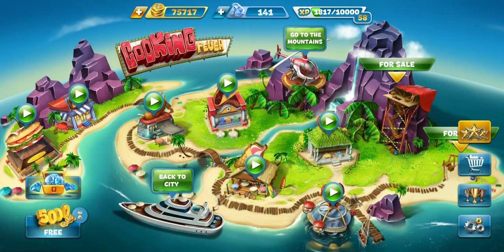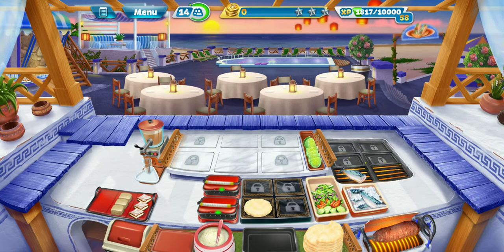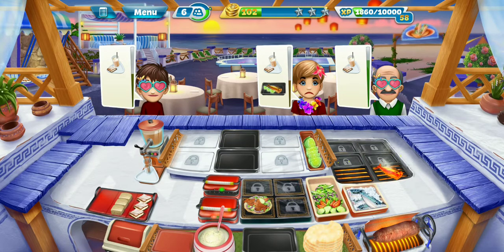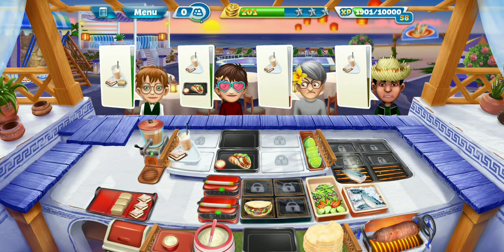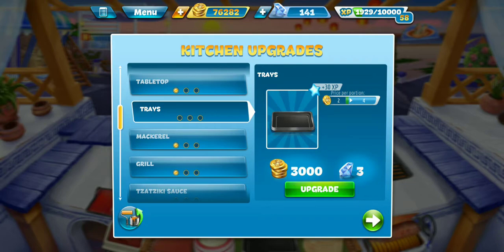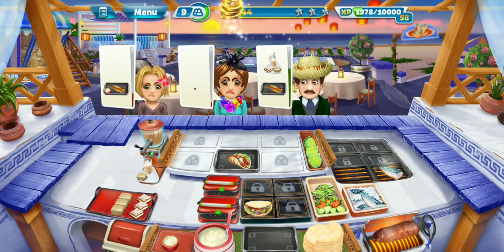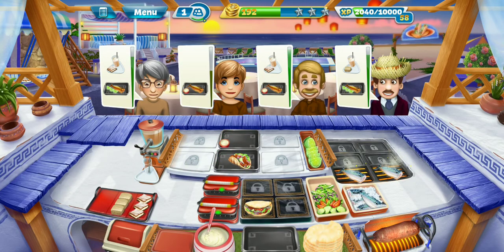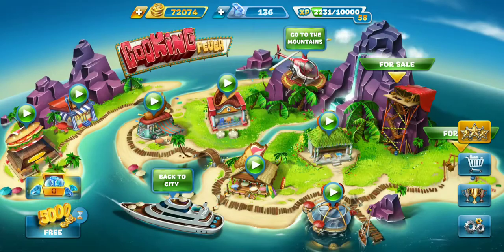Cooking Fever Day 200 Sirtaki Taverna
We then upgrade the Trays and complete level 11.